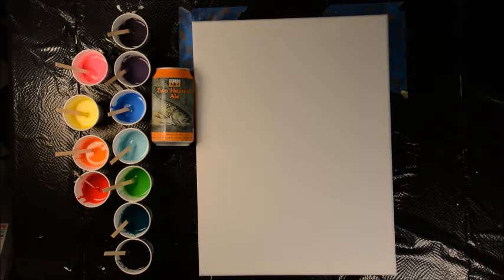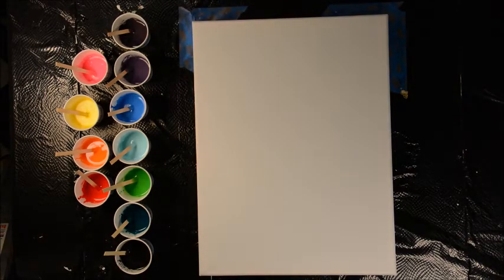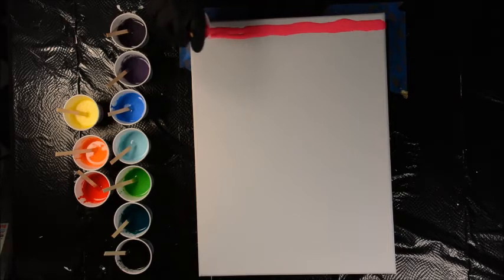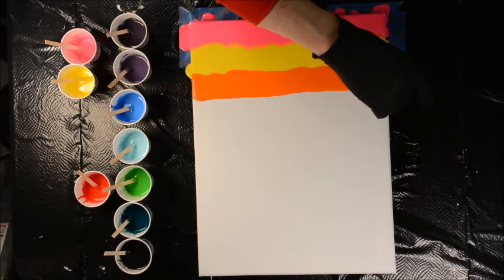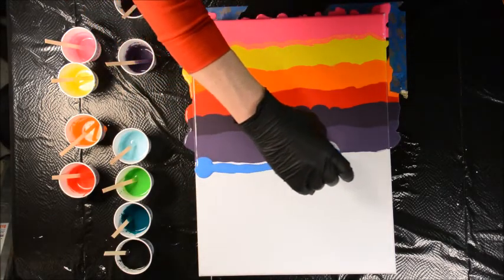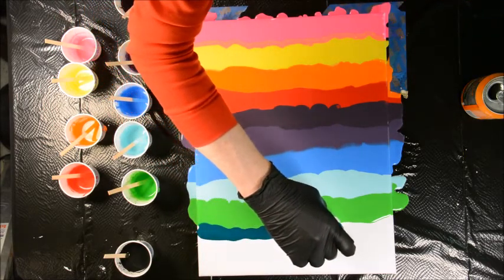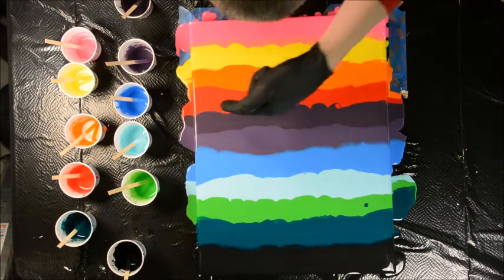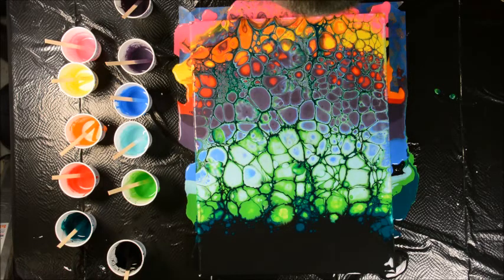Painting With Craft Beer 11-Color Drag NO Silicone Fluid Painting Flow Art - artbythelake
Artbythelake Fluid Painting & Flow Acrylics.
Simple Paint Mixing Recipes For Beginners
This painting is called Swamped In Black

Today we do an 11-Color black drag with NO Silicone (see link for coconut serum below).

-Help you put together your shopping list for fluid painting.  We'll show you how to do it economically and save some $$.

-Help you with the various paint recipes you can use.  From simple to complicated we cover each blend with recipes and ingredients.

-Help you with techniques for fluid painting.  Dirty pours, straight pours, dragging, blowing, filtering and more.

-Have fun watching US make the mistakes and waste the paint so you don't have to.

-Have fun watching us create some really exciting works of art that you can buy or create yourself.

Coconut Milk Serum

Liquitex Pouring Medium

Liquitex basics Acrylic Paint

Bernz-O-Matic Torch

Stir Sticks

Measuring & Pouring Cups

Americana Metallics Acrylic Paint

Squeeze Bottles

EnviroTex Lite Resin

Art Resin

Golden Flow Acrylic Paint